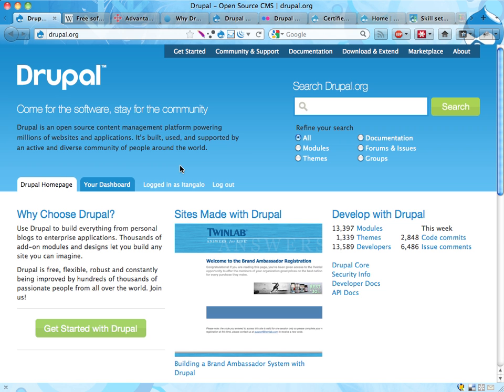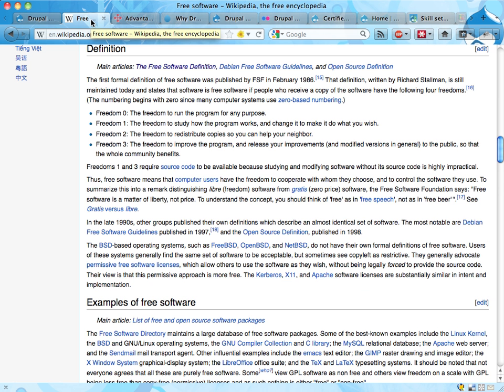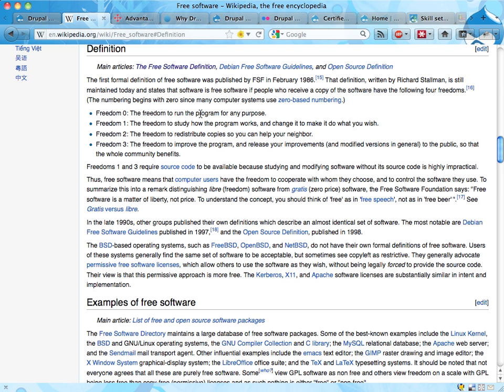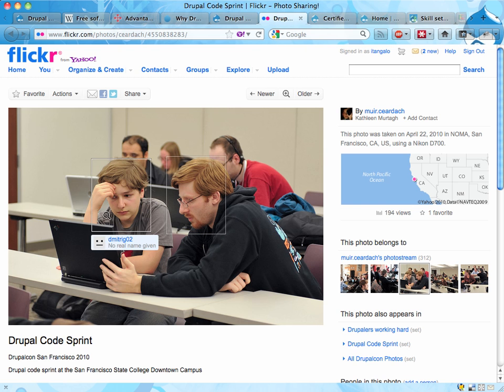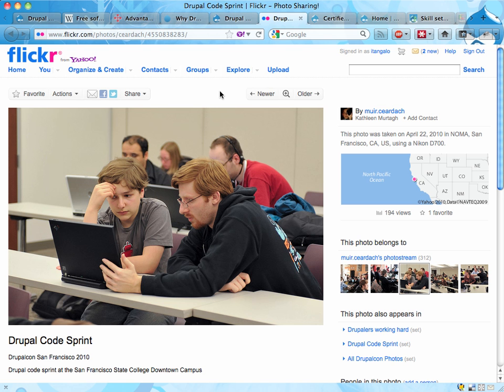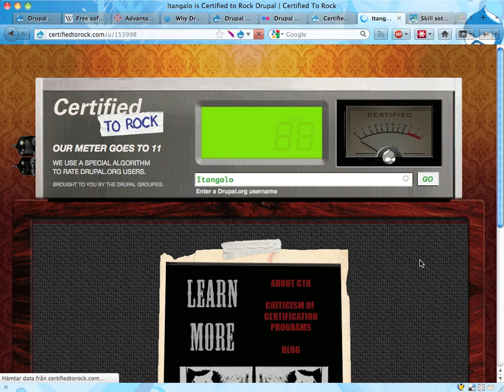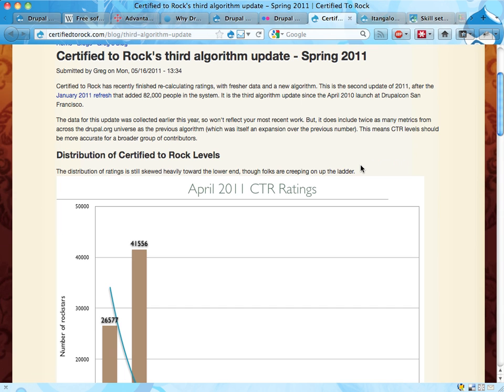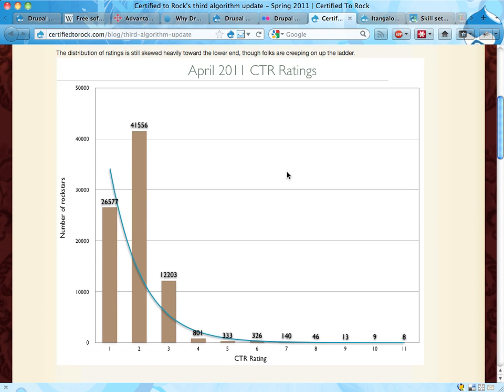Learn Drupal 1b: Drupal is open source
This screencasts talks about Drupal being open source, and what that means. It discusses:

* What open source means, from some kind of legal perspective
* That open source is not necessarily without cost
* That open source does not mean 'no vendors'
* That Drupal is a collaborative effort, involving thousands of people working together
* That Drupal has no official certification system (for a reason)